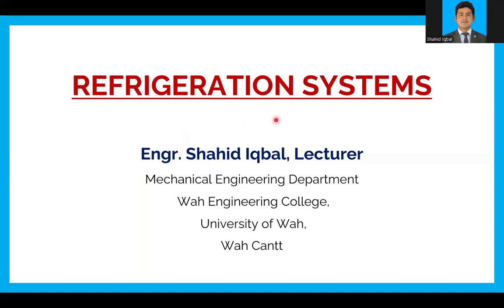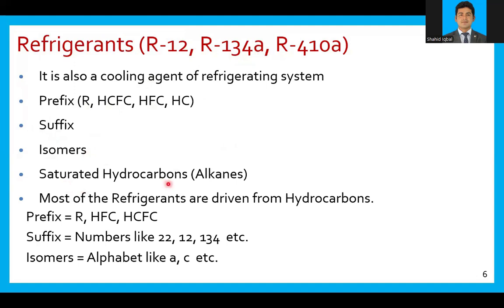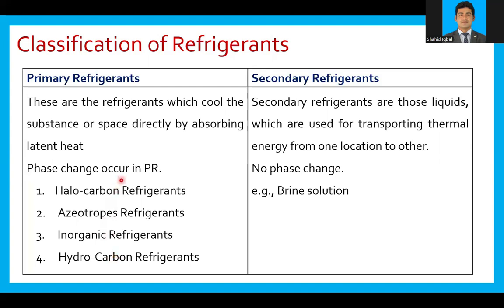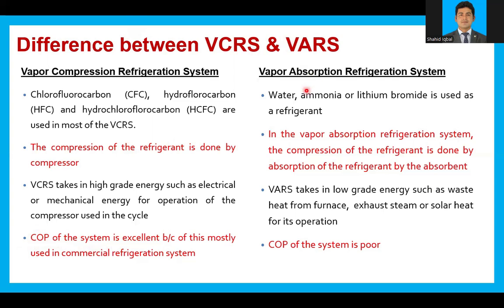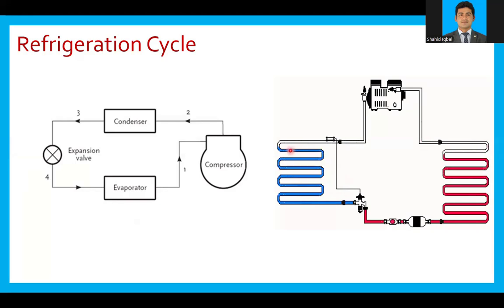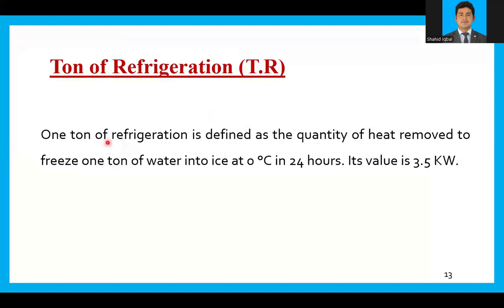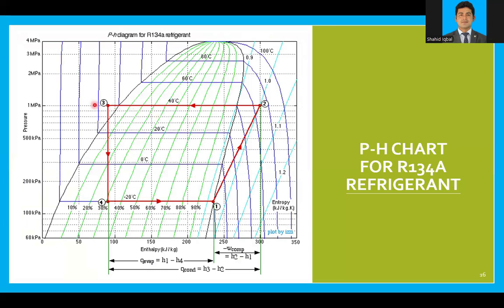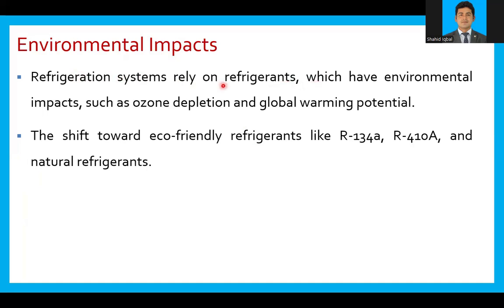Lecture: Refrigeration Systems - Mr. Shahid Iqbal